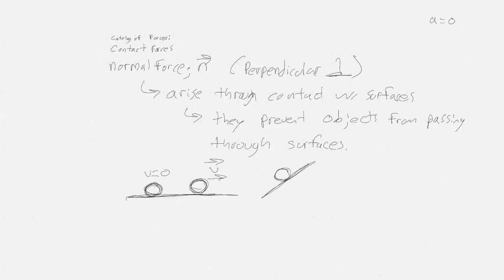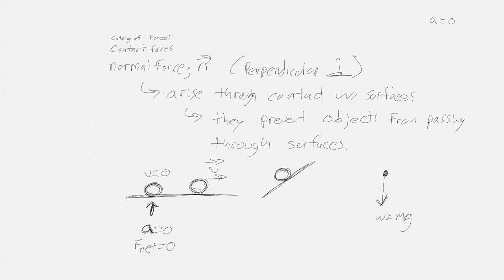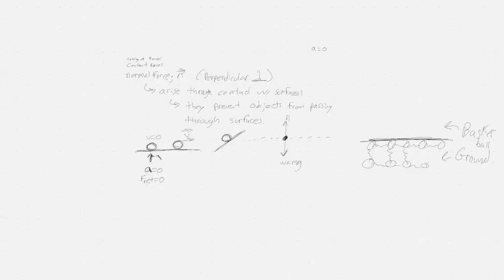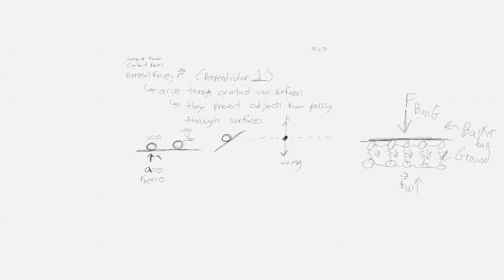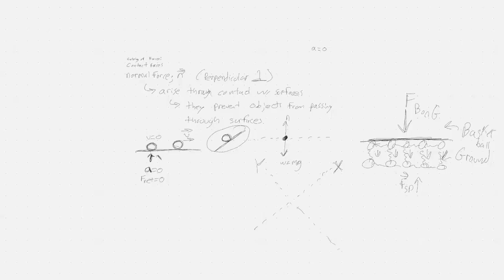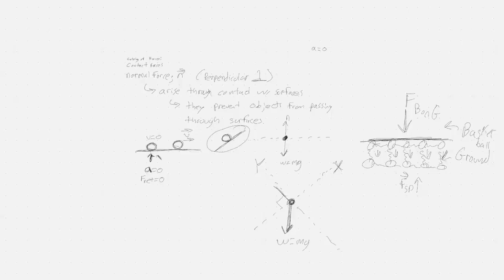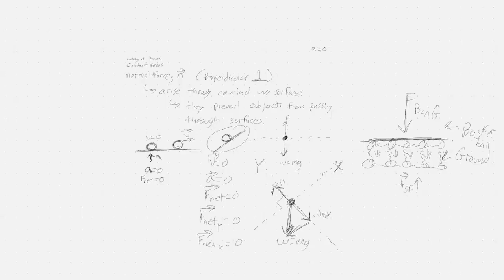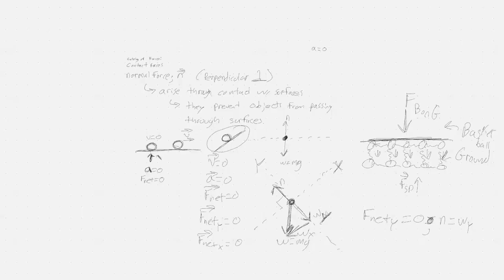Normal Force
Rules Governing normal forces